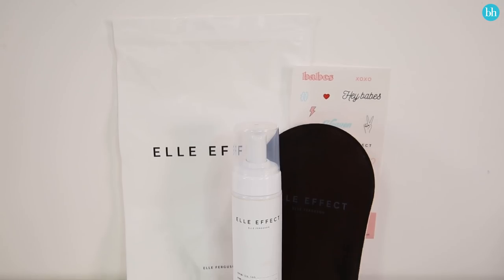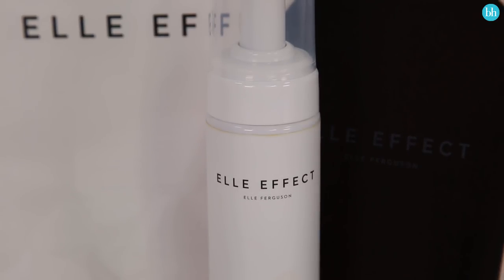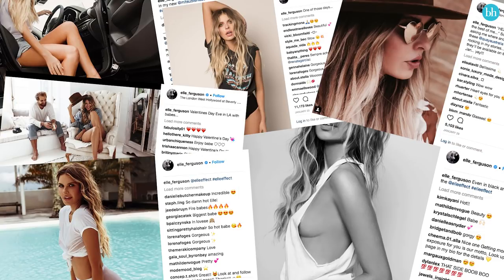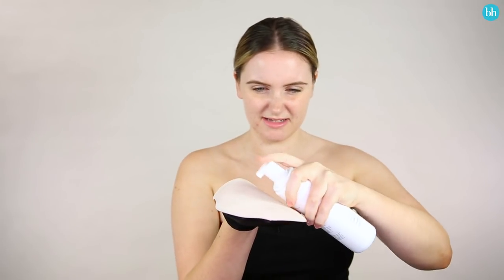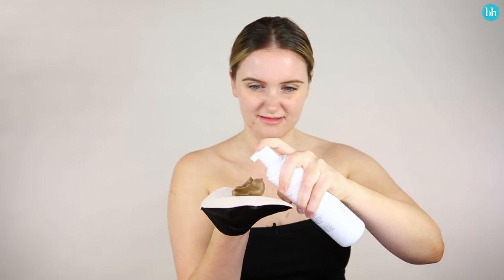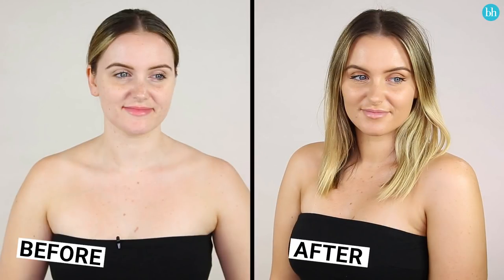TanningThursday: Elle Effect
Mega Instagram influencer and major girl boss babe Elle Ferguson has finally released her first product – the Elle Effect fake tan. As beautyheaven’s resident fake tan junkie, I couldn’t want to put it to the test as part of our new fake tan video series TanningThursday.

READ MORE ▼

► QUESTION  ☞ Have you tried The Elle Effect?